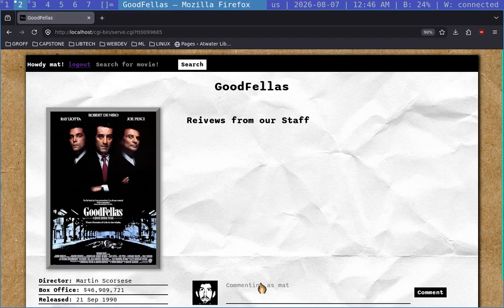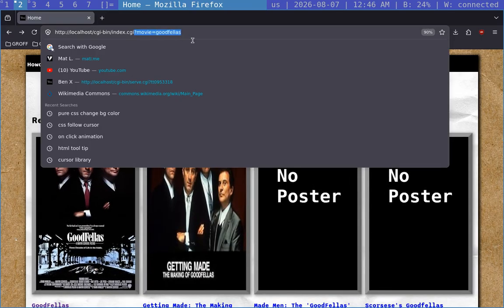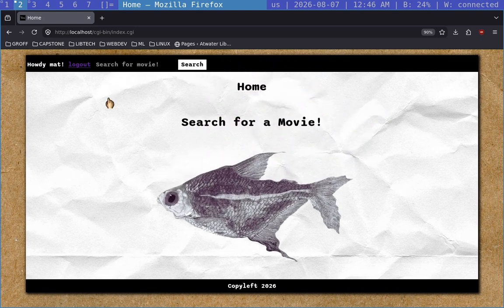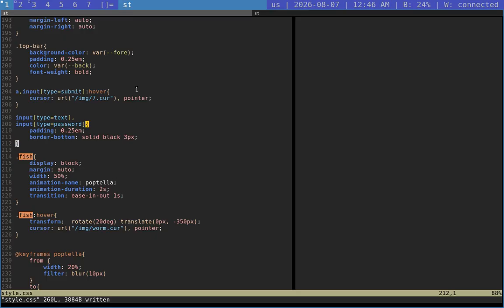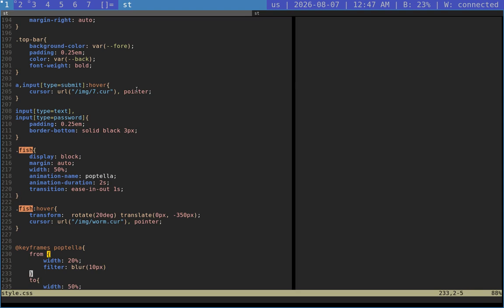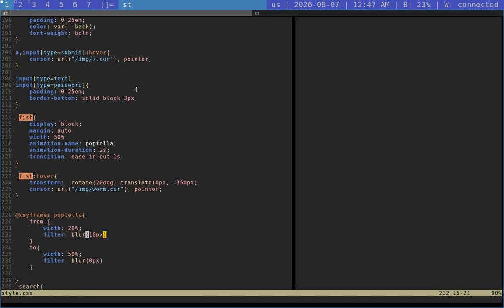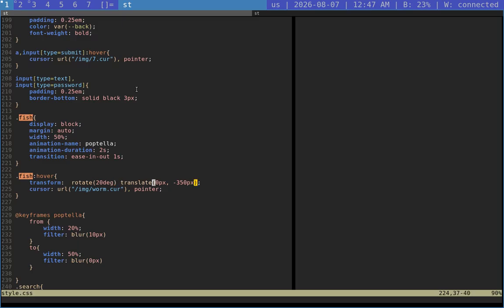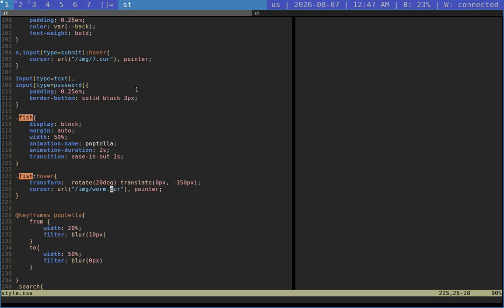Fish Mode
Changing the CSS cursor